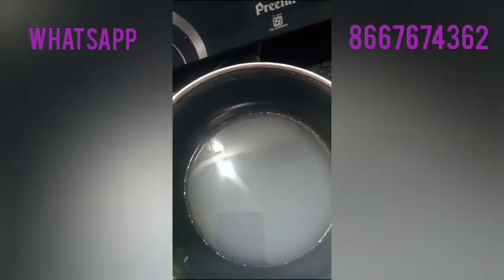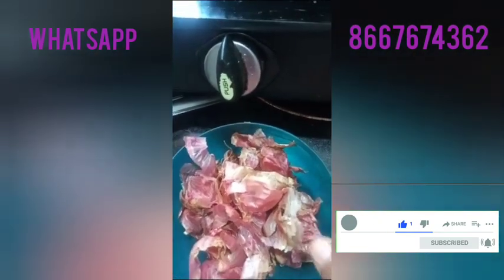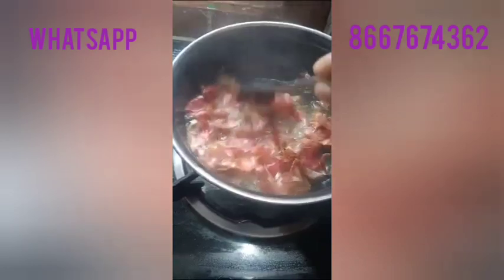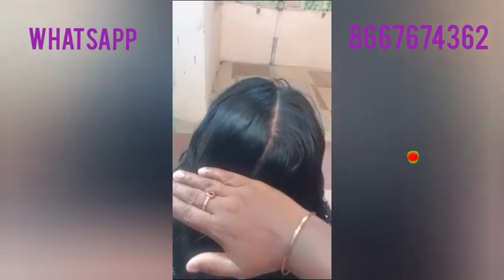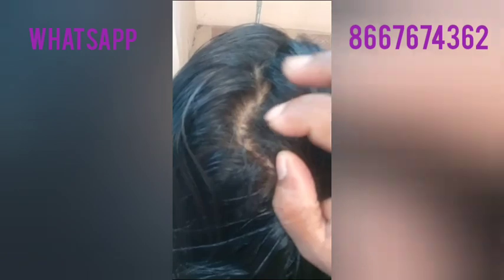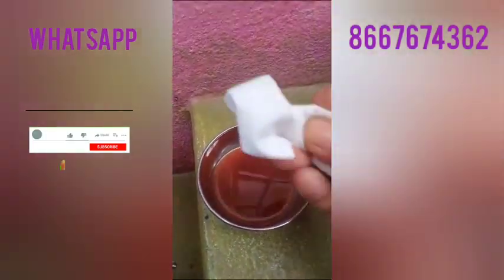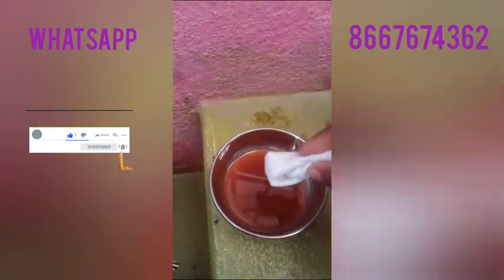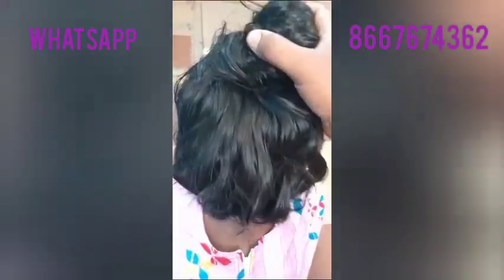முடி 1வருடத்தில் 2 மடங்கு ரிசல்ட் தரும்| Rice water🌾 onion🌰 Hair oil making home tamil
அரிசி கழுவிய தண்ணீர்🌾  வெங்காய தோல் 🌰 முடி அடர்த்தியாக